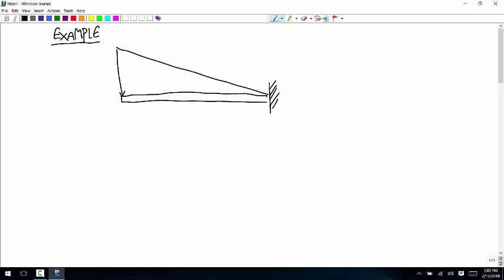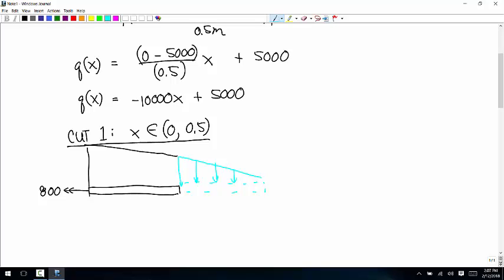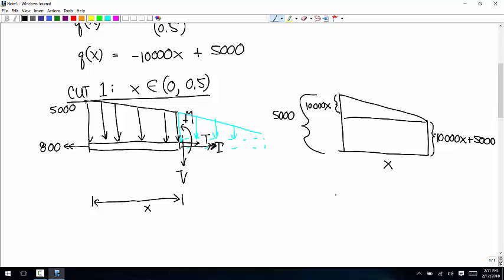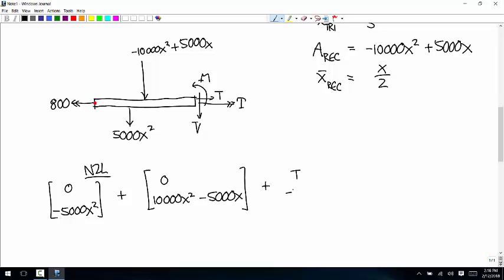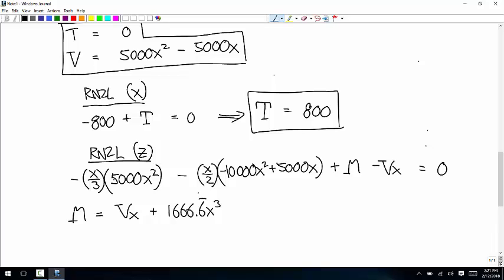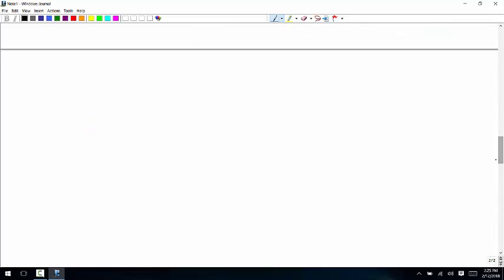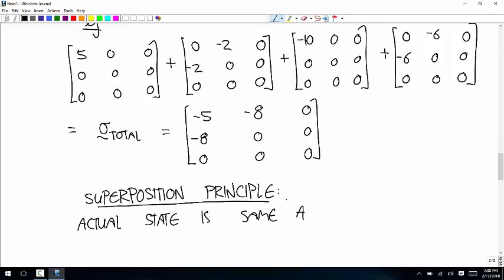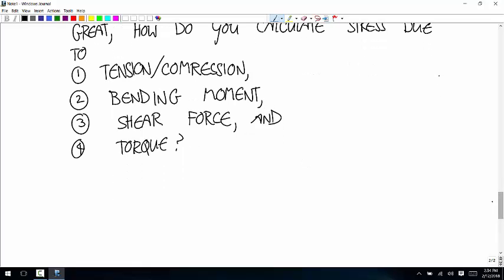Monday, 2/12/2018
Description